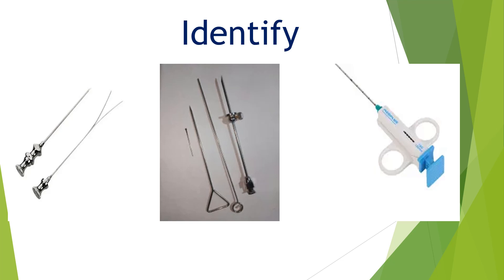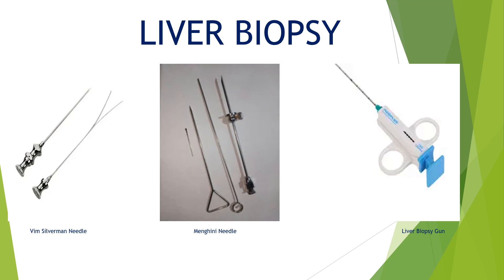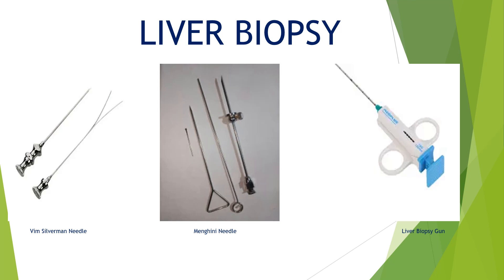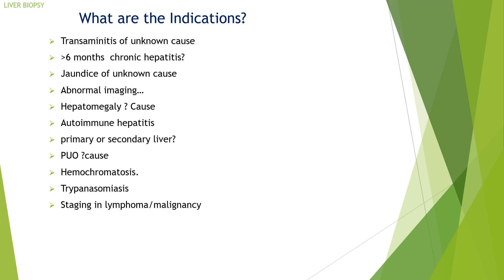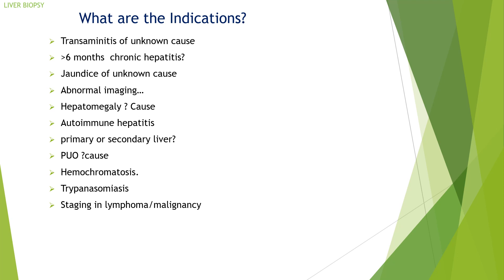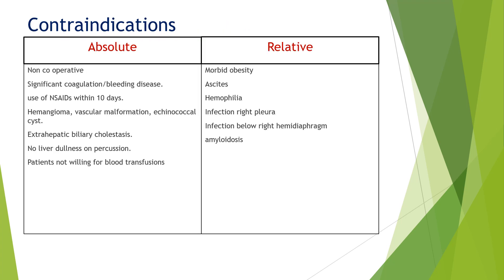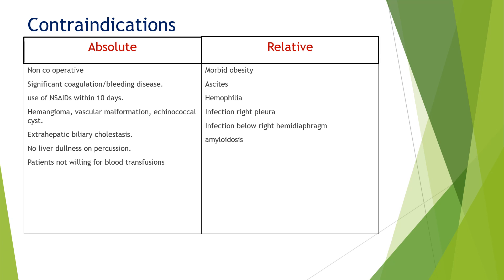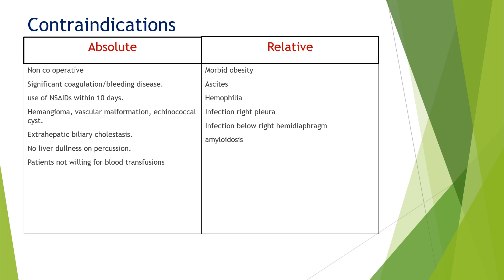liver biopsy needle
Learn about liver biopsy needles an important topic for undergraduate and post graduate exams.